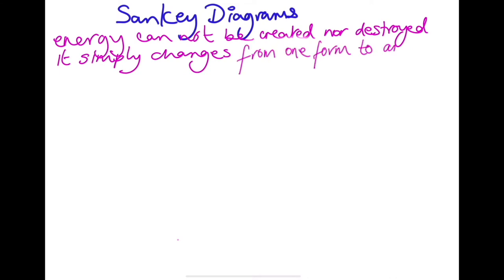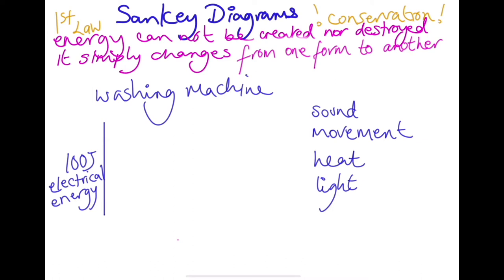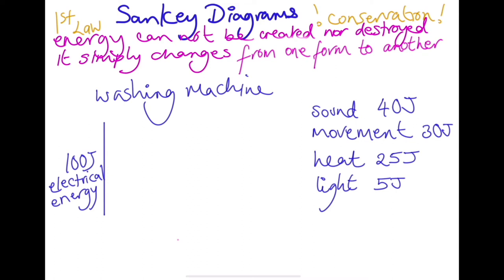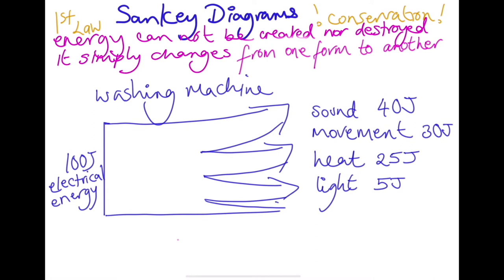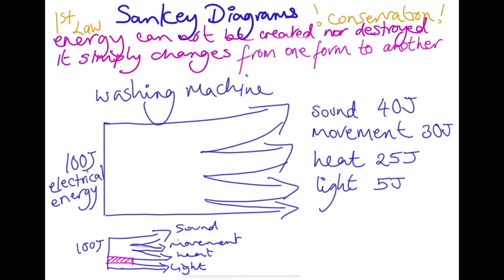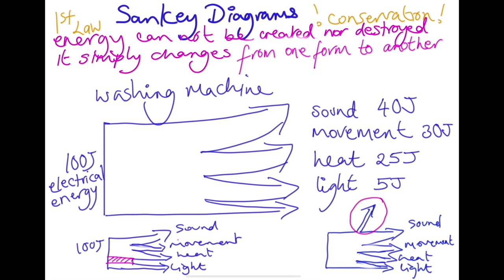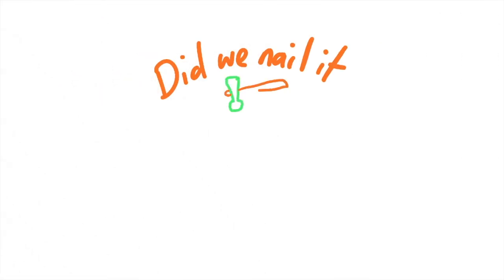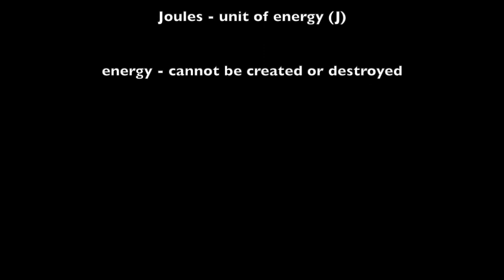Sankey diagrams. Science made easy.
After 20 years of teaching science and marking exam paper, we know what students struggle with. Here we explain the simple way to represent energy transfers and transformations, and show you two of the most common mistakes made by physics students in exams. Did we make it easy for you? write in the comments below. What else can we cover to help you with your exams?